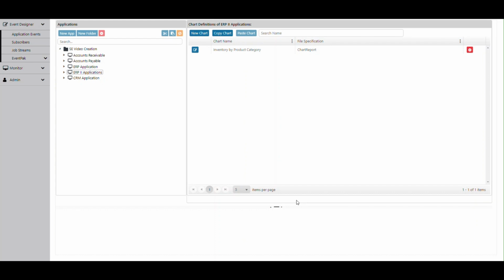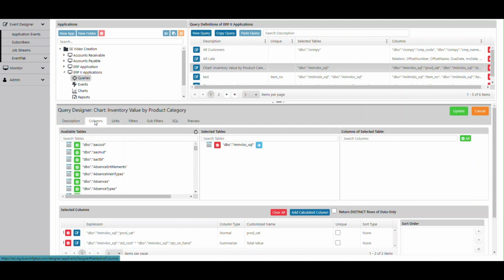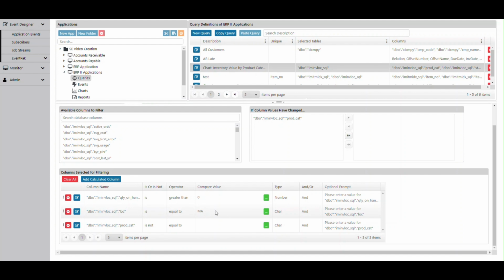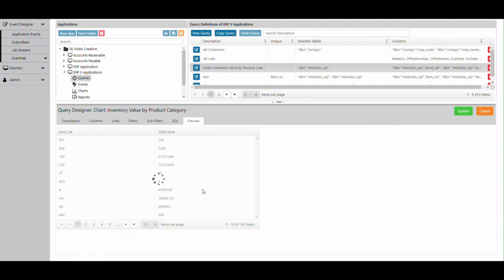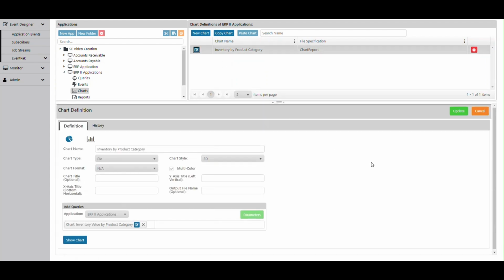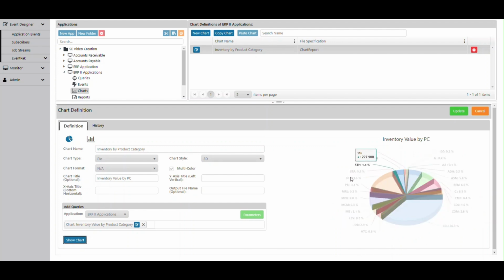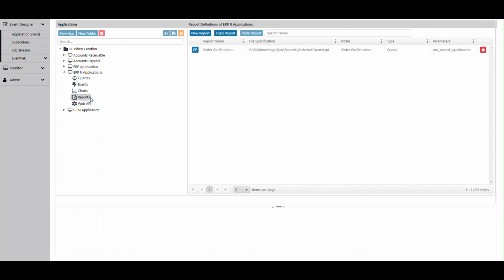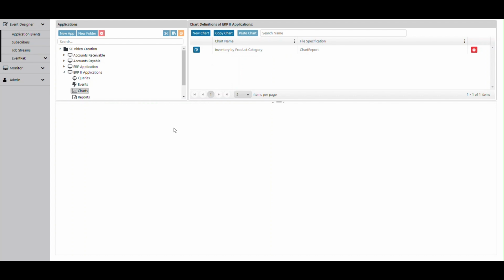Sage Alerts & Workflow - Event Design Charts